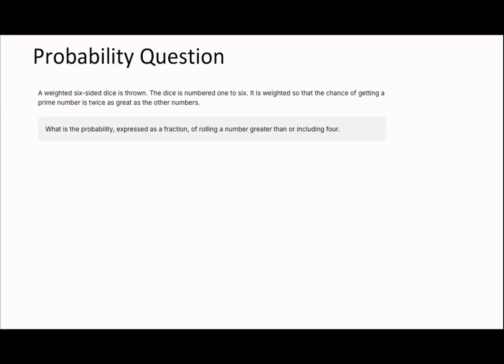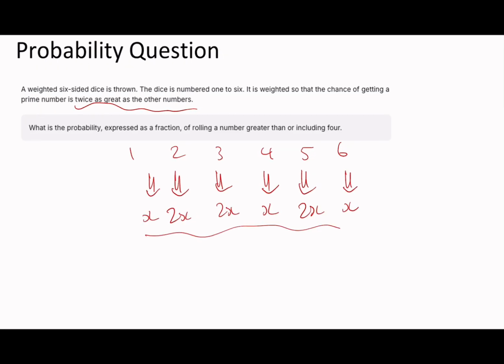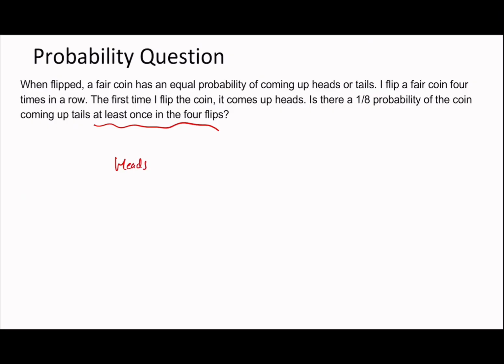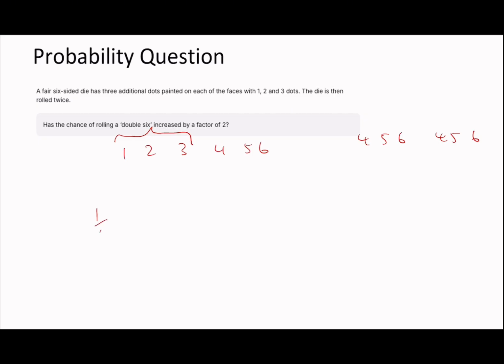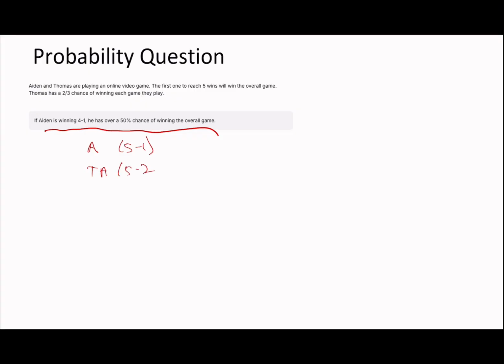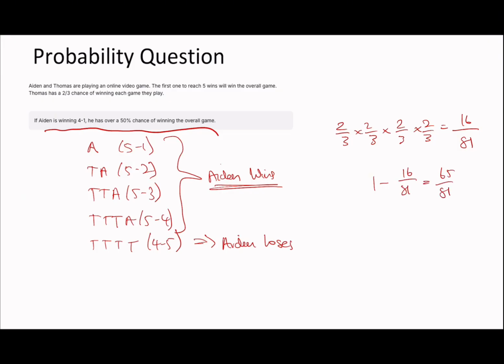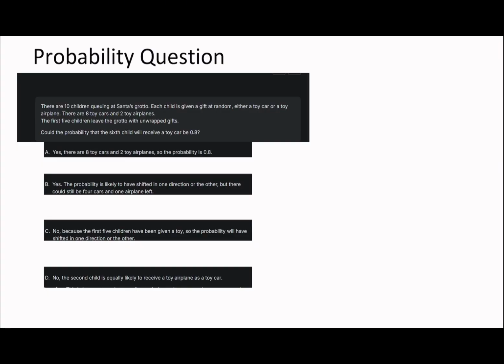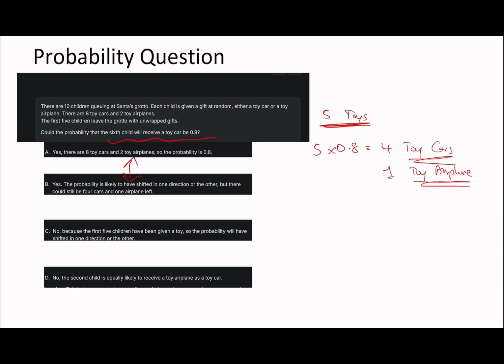UCAT DM PROBABILITY #4︱NEW STYLES OF QUESTIONS!!!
Let me know what videos you'd like to see next!!!

00:00 - First Question
02:00 - Second Question
03:20 - Third Question
04:30 - Fourth Question
07:30 - Fifth Question

Transcript